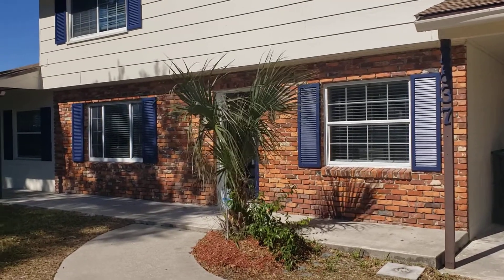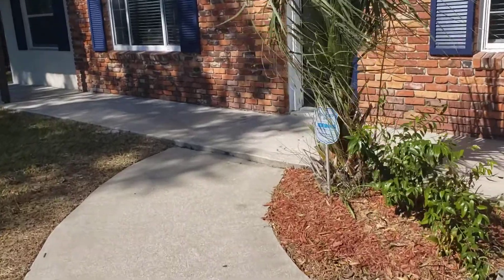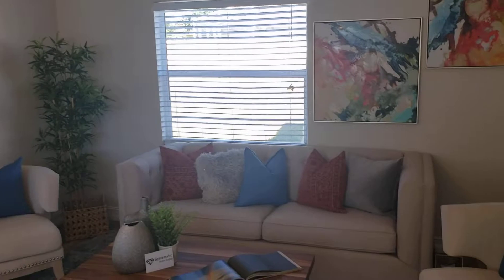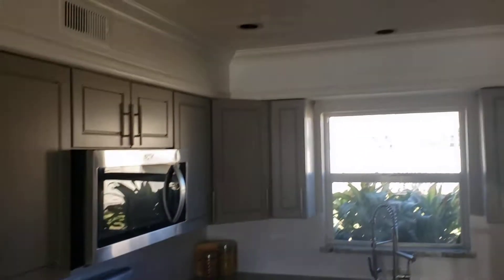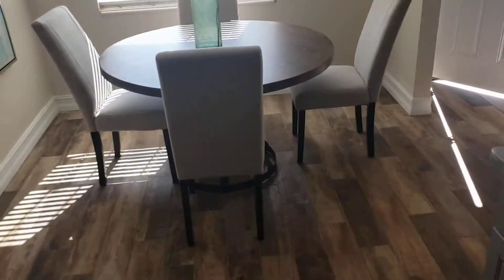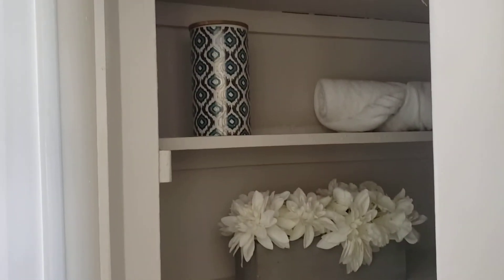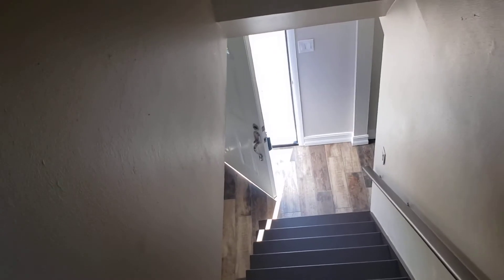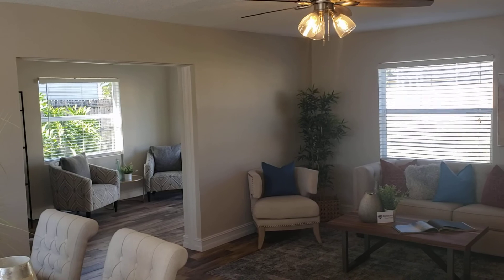Top Winter Park Realtor Scott Garrison | Winter Park Pines | 2837 Scarlet Rd, Winter Park, FL 32792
Best Realtor Virtual Tour of Winter Park Real Estate Property by Re/Max Town & Country Top Orlando REALTOR SCOTT GARRISON of The Garrison Brothers Realtor Team located at: 2837 Scarlet Rd, Winter Park, FL 32792 in Winter Park Pines Subdivision

It is so difficult to get a true Picture of what a Central Florida Winter Park Real Estate Property really looks like, or how the actual neighborhood feels, from looking at Pictures online on Zillow, or Realtor.com alone. You can trust Top Realtors Scott & Wes Garrison with ReMax Town & Country and the Garrison Brothers Real Estate Team to provide you an in-person vision of the most interesting or Best Central Florida Properties for Sale today here! As one of Central Florida’s Best Realtors, Scott Garrison has been Actively selling Orlando and Central Florida Real Estate his entire professional life for the past 30+ years!